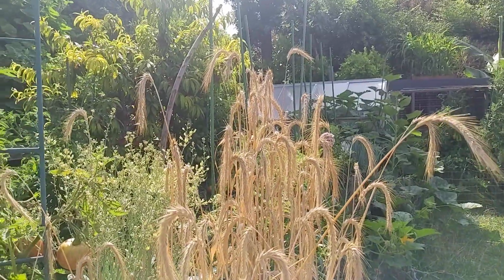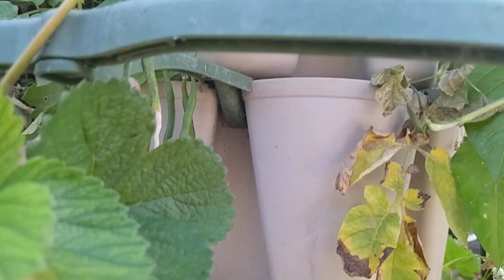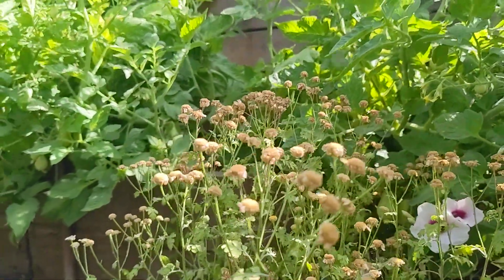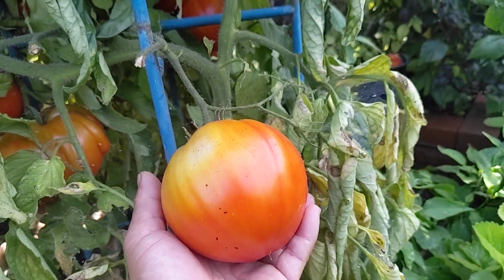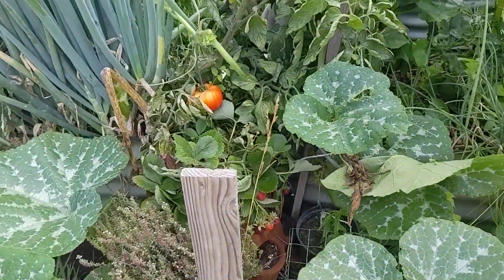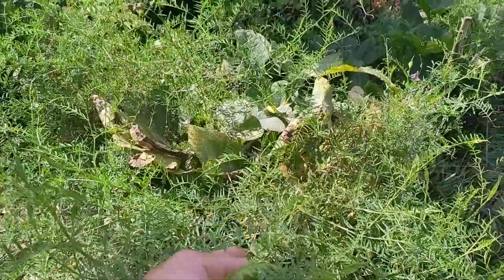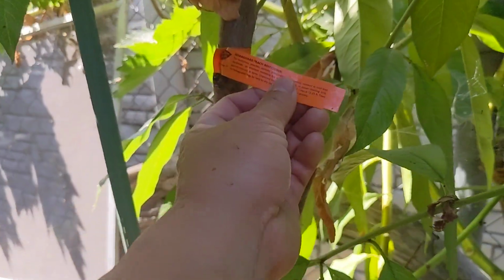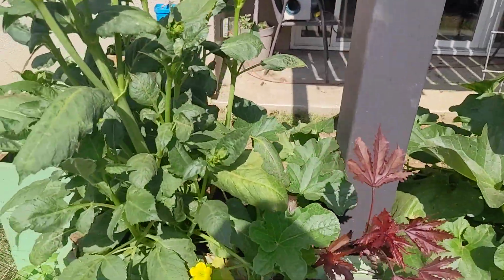2023 June 22nd Part 1/2 -- Garden Update (Garden Gone Wild)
A long term goal of mine is to set up automated irrigation so that I can be away from the garden without worrying about the garden's health. This irrigation schema has to been very flexible because of the way we grow our plants. A flexible and robust schema takes time to design and implement.

This permanent irrigation system has not yet been implemented but the week leading up to vacation, I frantically hacked something together. The garden was supposed to be unsupervised for 8 days. However, 8 days turned into 21 days. The week of prepping the garden and camping trip long away from home caught up to me. I would end up with a lingering cold. Adding on a heatwave, the garden was not going to see my presence.

As a result, the garden grew unabated-- it had GONE WILD!